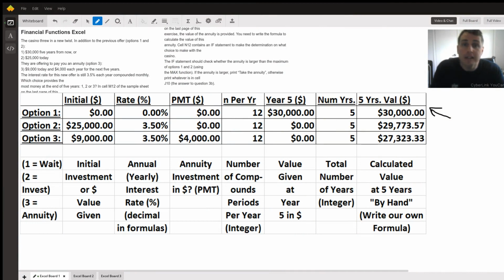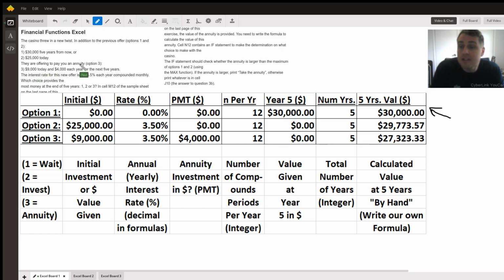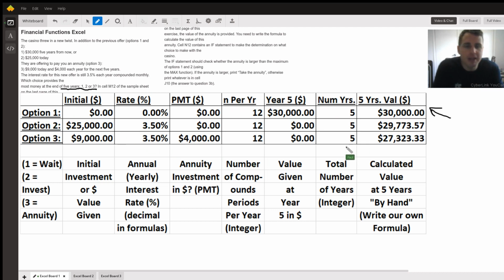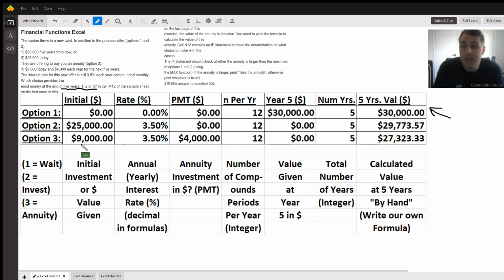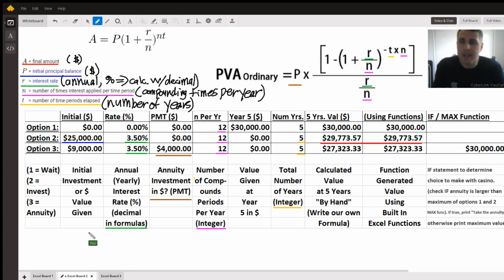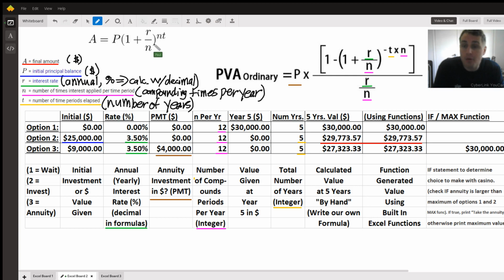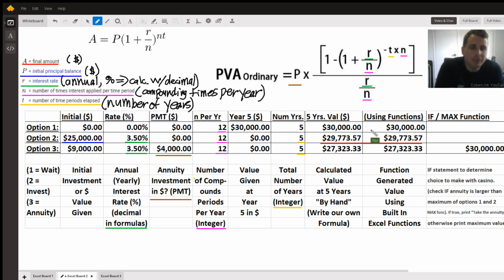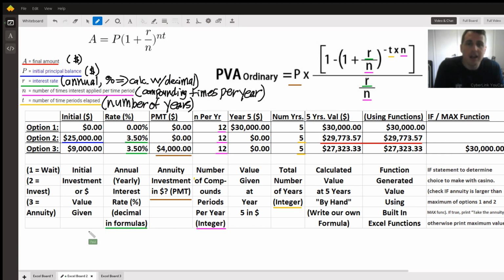Summarize Data in Table, use Compound Interest, use value of an annuity, calculate, or Excel Functs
Question: Financial Functions Excel
The casino threw in a new twist. In addition to the previous offer (options 1 and 2):1) $30,000 five years from now, or2) $25,000 todayThey are offering to pay you an annuity (option 3):3) $9,000 today and $4,000 each year for the next five years.The interest rate for this new offer is still 3.5% each year compounded monthly. Which choice provides themost money at the end of five years: 1, 2 or 3? In cell M12 of the sample sheet on the last page of thisexercise, the value of the annuity is provided. You need to write the formula to calculate the value of thisannuity. Cell N12 contains an IF statement to make the determination on what choice to make with thecasino.The IF statement should check whether the annuity is larger than the maximum of options 1 and 2 (usingthe MAX function). If the annuity is larger, print “Take the annuity”, otherwise print whatever is in cellJ10 (the answer to question 3b).

Answered By:

Paul Q.
Experienced in Math, Physics, Stat, Programming, & Meteorology

Written Explanation:

Summarize the given data in an Excel Table
Be sure to label and understand the units (either $ or percentage)
Use the Compound Interest formula for option 2.
Use the equation for the value of an annuity.
Calculate in Excel directly OR

Use the built in Excel Function
(use Future Value of an investment FV() in Excel for Option 2)
(use Present Value of an investmnet PV() in Excel for Option 3)
Answer is Option 1 in this case.
(See video and pause video for details and Excel formulas shown.)